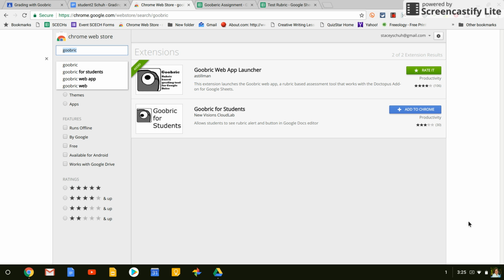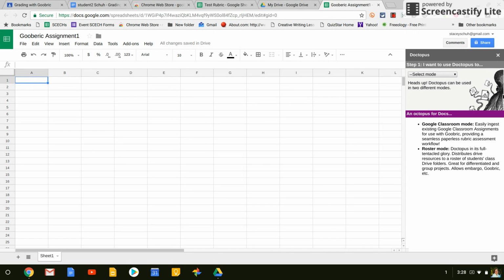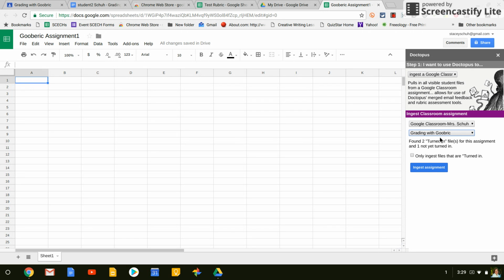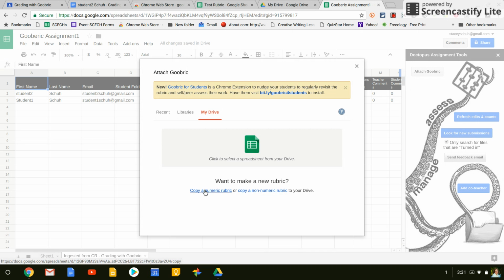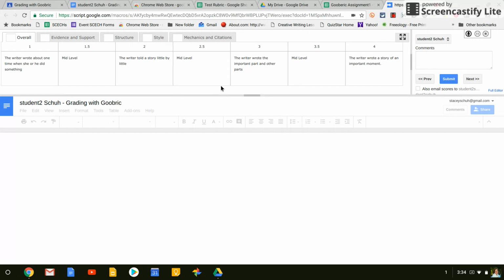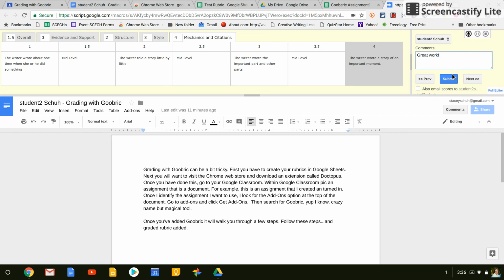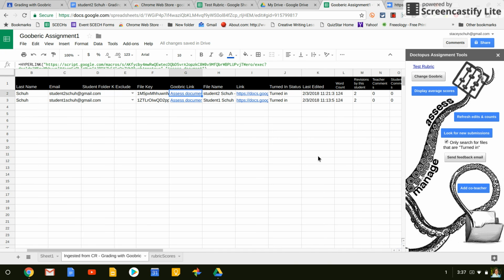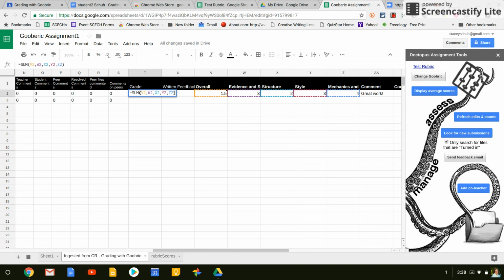Using Goobric and Doctopus with Google Classroom